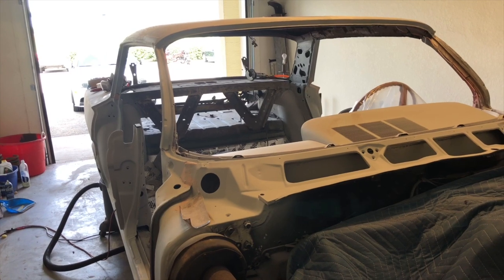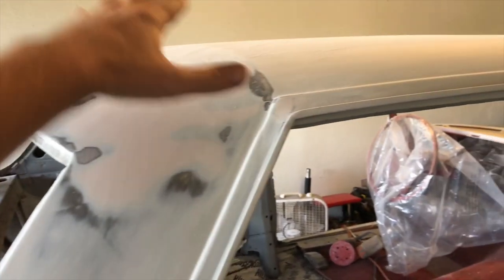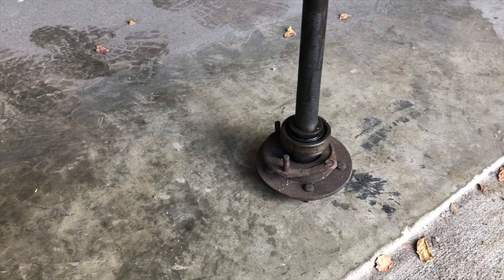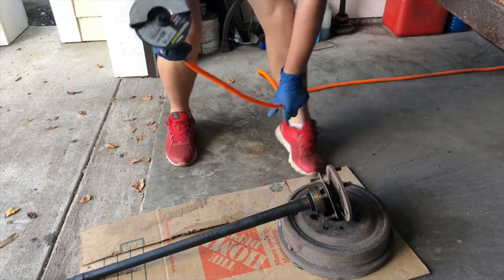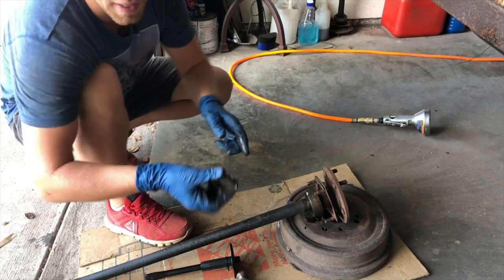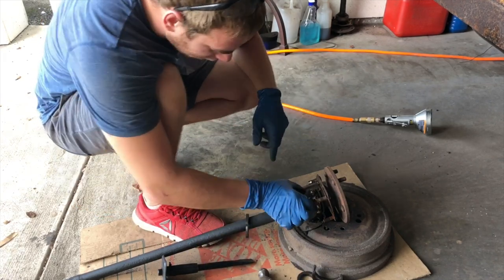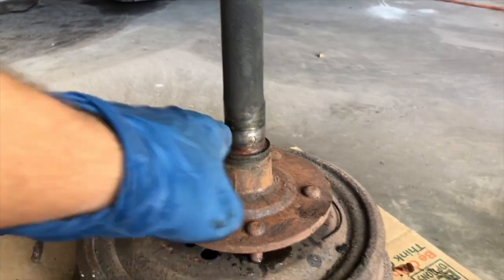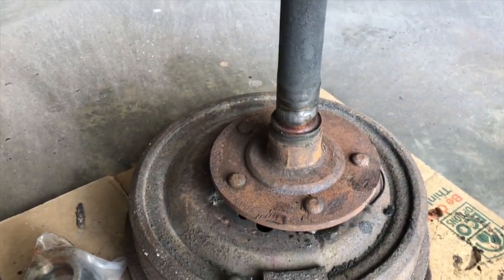How remove rear axle bearing Impala 61 Chevrolet Bel Air